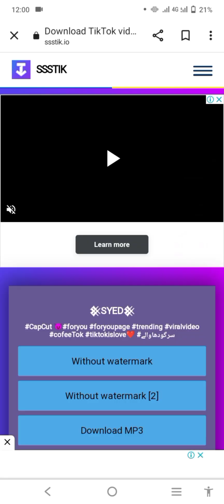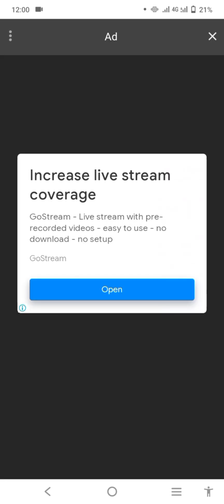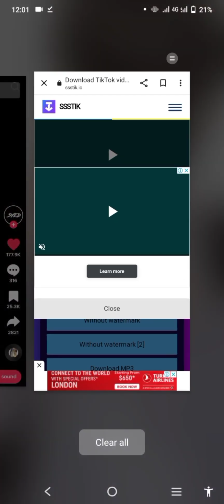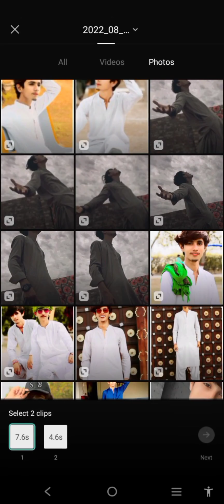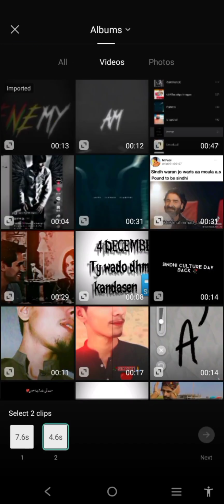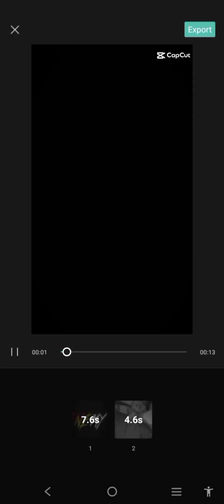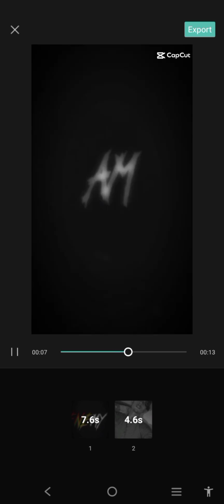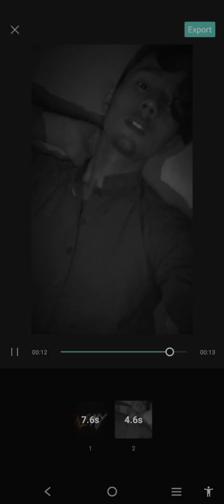Devil 😈 capcut template|| TikTok trending video Template||viral video of TikTok|| New Trend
1.TEMPLATE LINK 👇🏻❤

It Seems Very Important to edit the video….!!!☹️

Apka 1 second Bhi Ni lage ga video ko like karne me:) ❤️

Real Name :- Shahzad ali 😊

.✨Instagram : Shahzad Alee panhwar